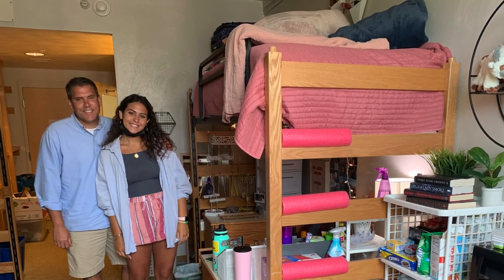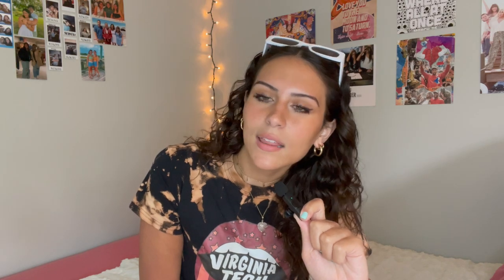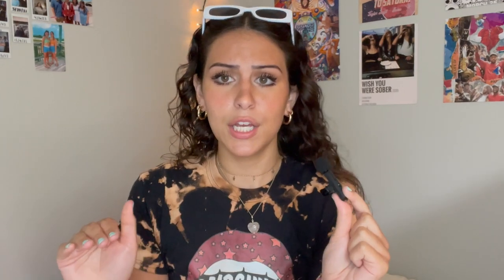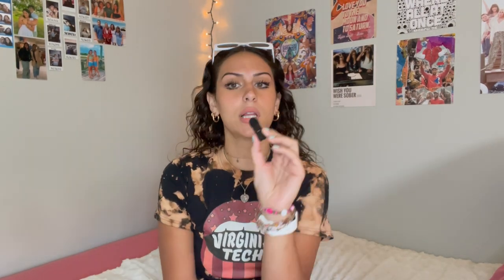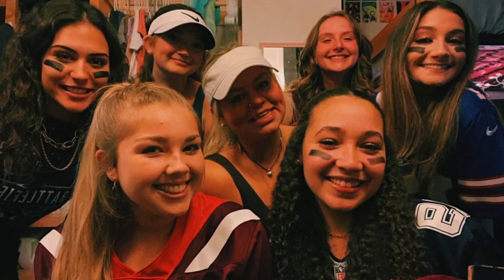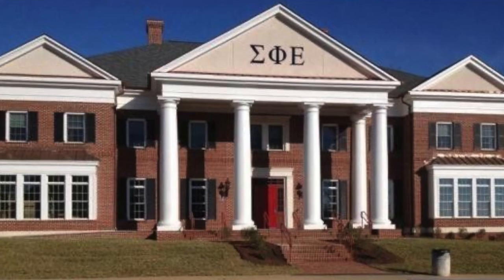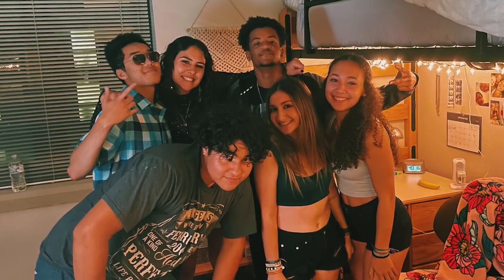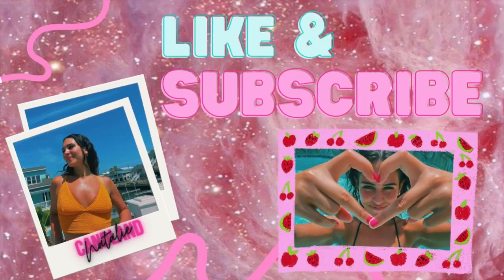What I wish I knew as a freshman at VIRGINIA TECH ✰ everything to know starting your 1st year at VT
What I wish I knew as a freshman at Virginia Tech! VT is one of my favorite places on Earth, but I knew NOTHING about it before showing up in August of my freshman year. Incoming freshman? YOU'VE COME TO THE RIGHT PLACE. These are some of the most important tips and tricks (IMO) for when you roll into Blacksburg, ready to be a Hokie!